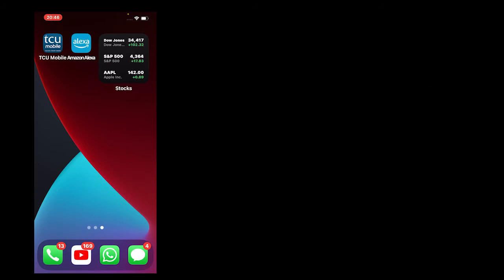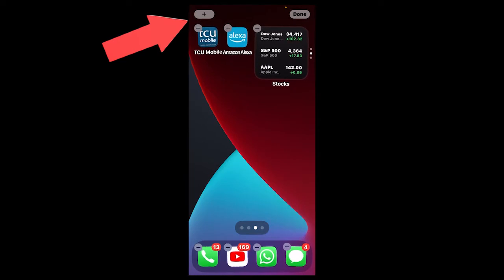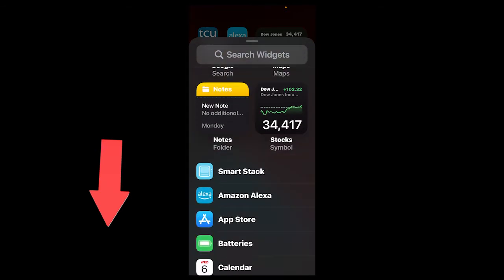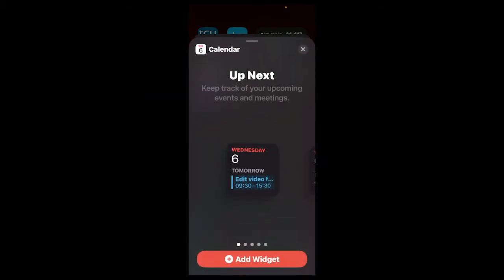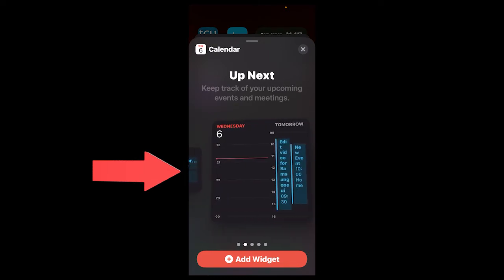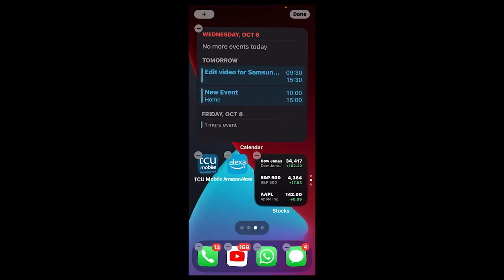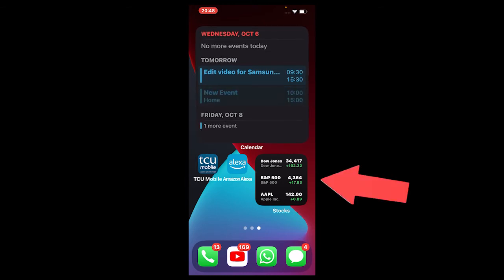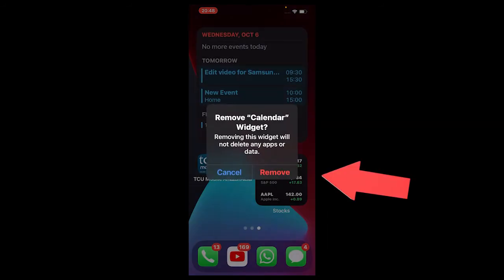How to add and remove widgets on your iPhone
And this video I’m going to show you how to add and remove widgets on your iPhone or iPad thanks for watching if you found value in this quick tutorial you please subscribe and like